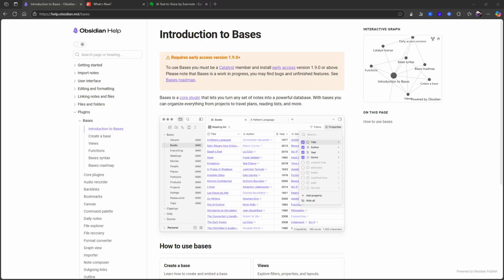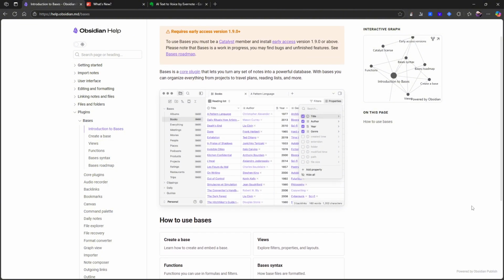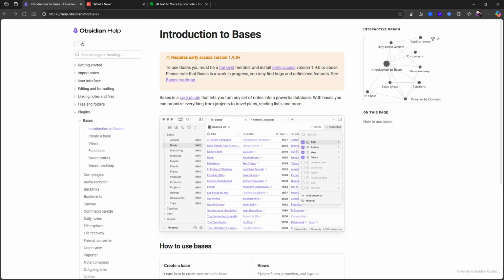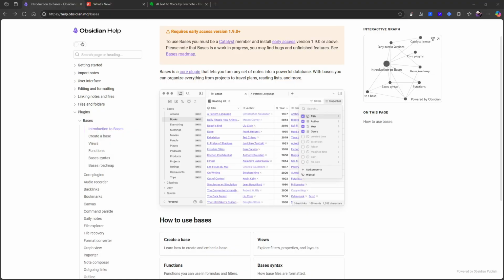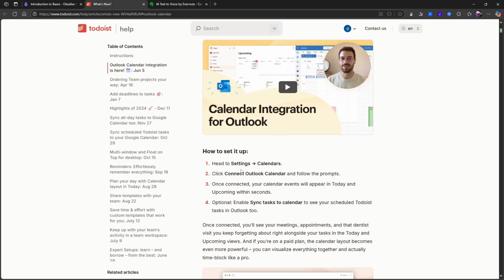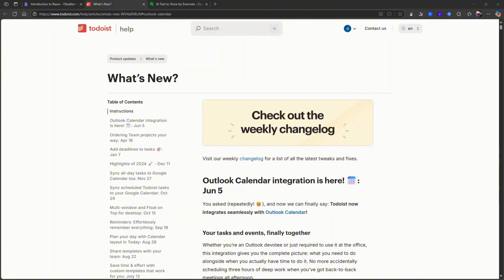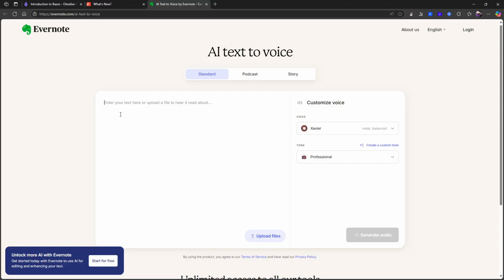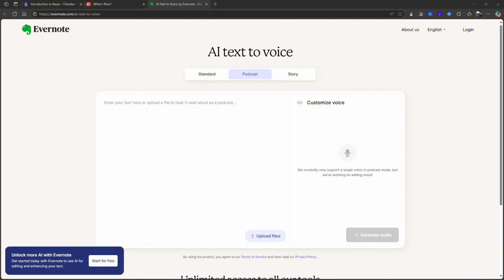Productivity news june 2025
In this video we are diving into some of the intresting productivity news we have seen lately. We are diving into Obsidian bases, todoist outlook and Evernote text to voice.

0:00 - Intro
01:03 - Obsidian
05:34 - Todoist
08:11 - Evernote